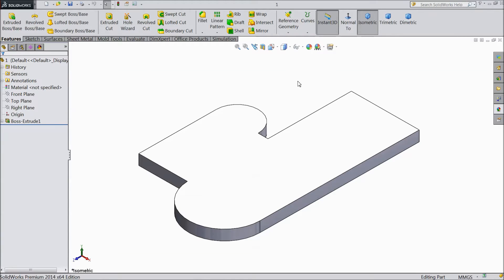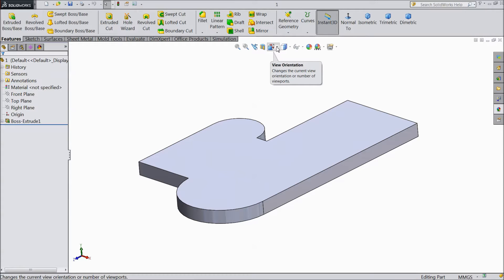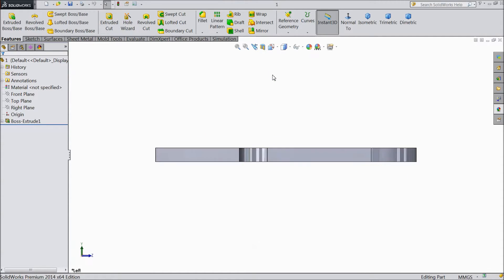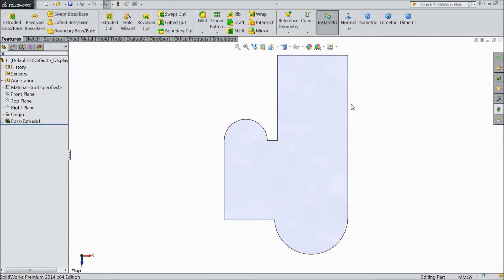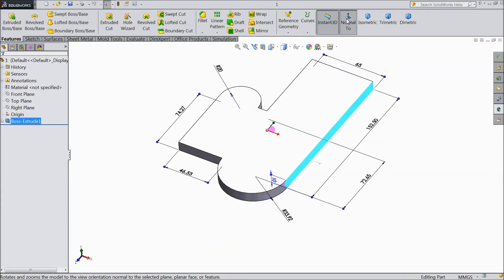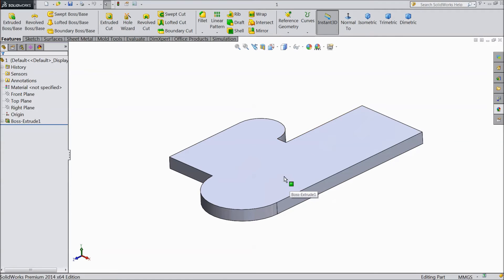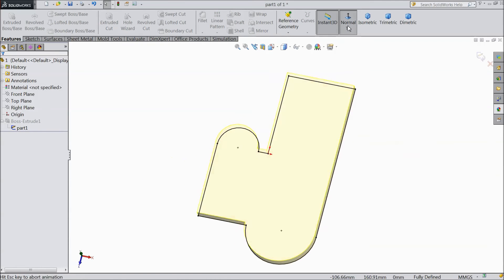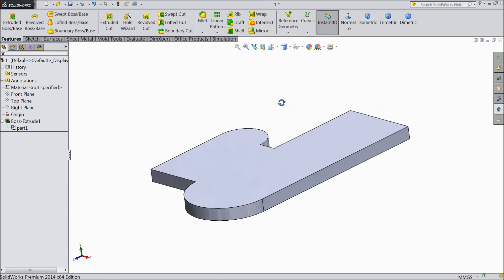SolidWorks Tutorial For Beginners 5.View Orientations, Edit Sketch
in this tutorial video i will show you basic of solidworks like View Orientations, Edit Sketch...& i hope you will enjoy the tutorial, please subscribe our channel for more videos & projects in solidworks & dont forget to hit & share the videos, thanks for watching.